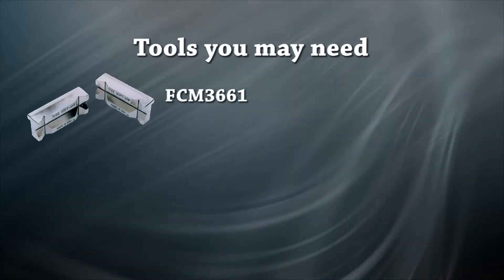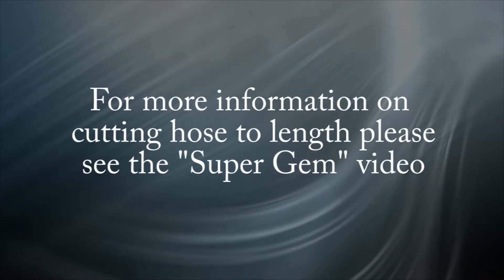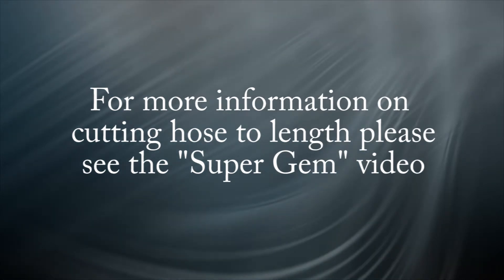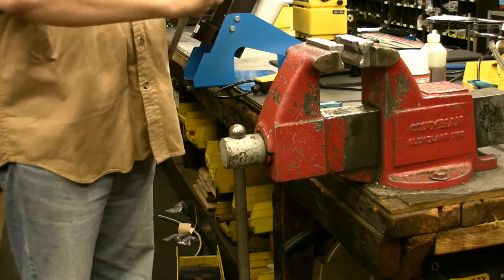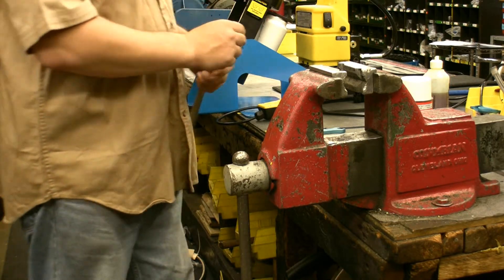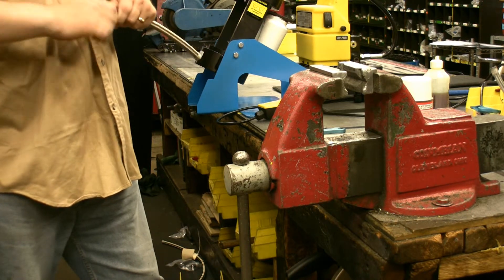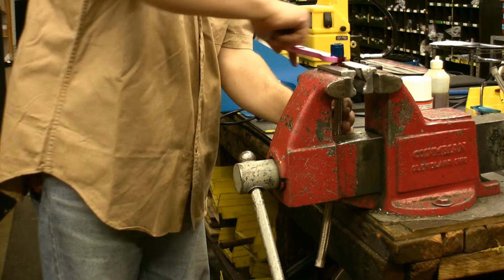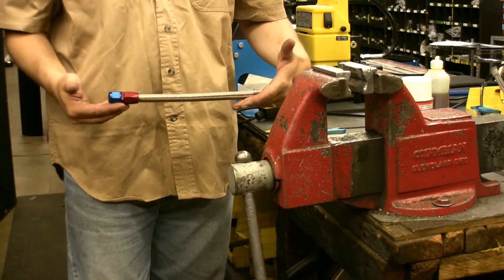HoseTraining.com - Startlite Resusables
This video shows you how to assemble Eaton Aeroquip Startlite reusable hose assemblies.